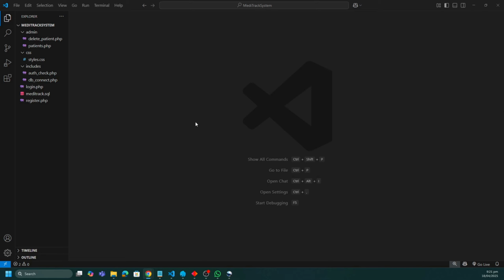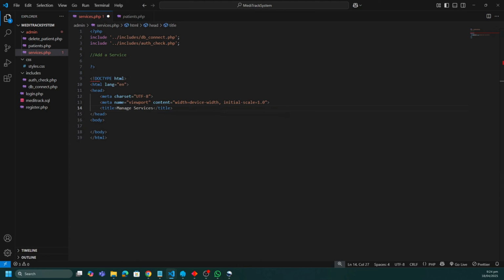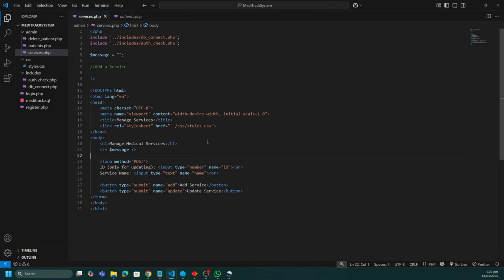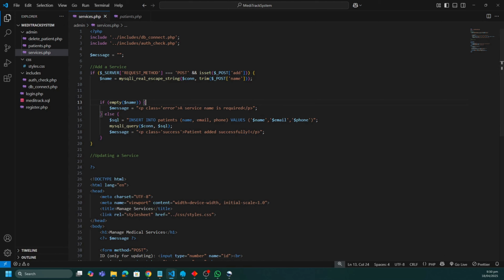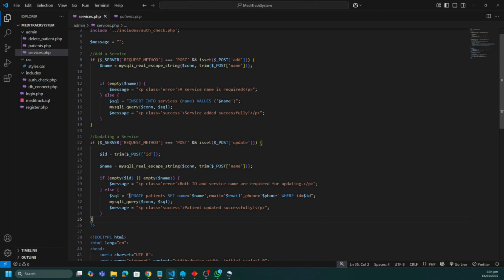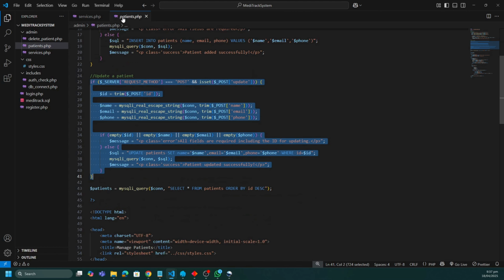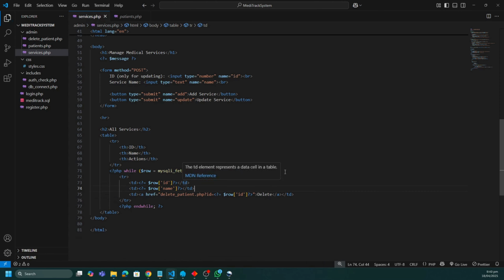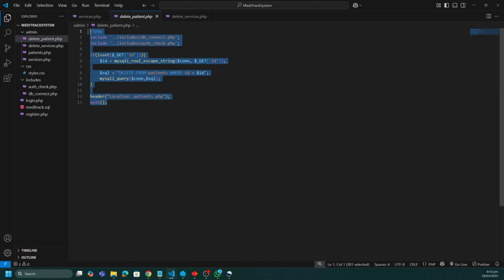Building the Medical Services Module in PHP & MySQL | MediTrack Tutorial Series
In this video, we build the Medical Services Management Module for the MediTrack system using PHP and MySQL.

You'll learn how to:
- Create and update service records using a single PHP form
- Handle form validation and display user-friendly messages
- Secure input using mysqli_real_escape_string()
- Display all services in a formatted table
- Prepare for deletion functionality using a challenge-based approach

Challenge: Try creating the delete_service.php file yourself using what you've learned!

Files covered: services.php

Key Concepts:
- SQL INSERT & UPDATE
- Data validation
- Session display
- PHP forms and user input